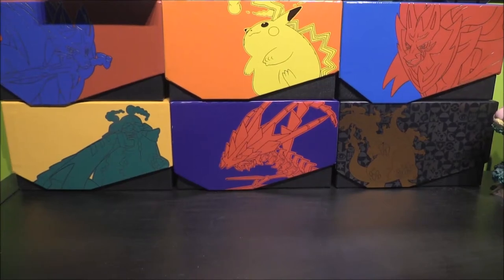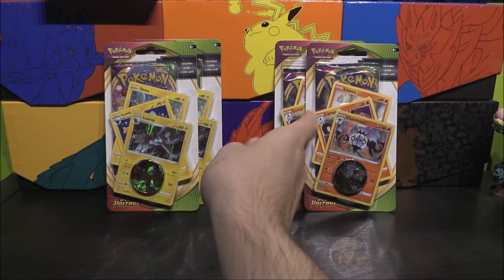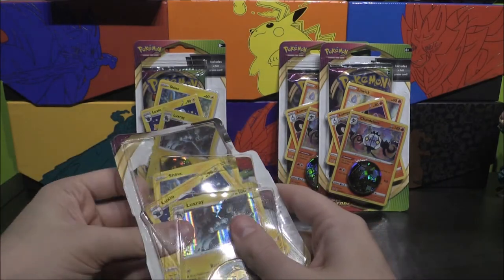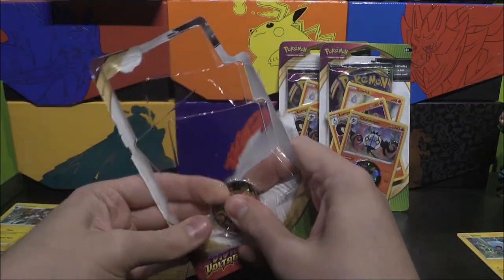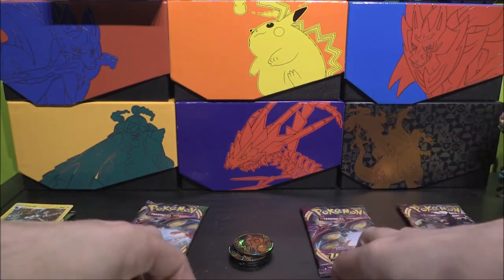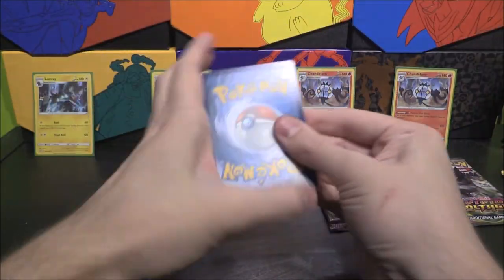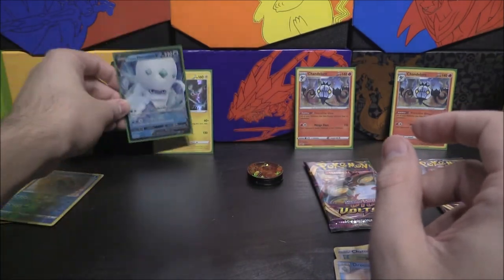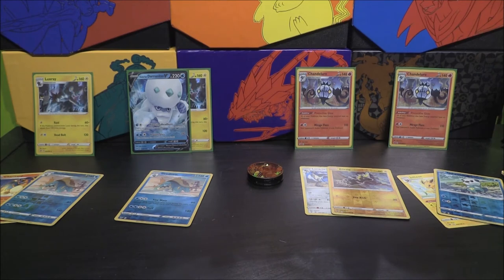Pokemon Vivid Voltage Single Premium Blisters Opening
We are back with another opening on the channel for Vivid Voltage!

In this video we check out the Single Premium Pack Blisters. These contain 1 pack of Vivid Voltage. Which also feature holos and their evolution lines from the previous set: Rebel Clash. These being: Luxray & Chandelure . Surely one of these will come out on top with some awesome pulls?. Find Out!

Lastly make sure to rate the video so I know you are hyped for more Vivid Voltage and are enjoying the series.

Thanks :)